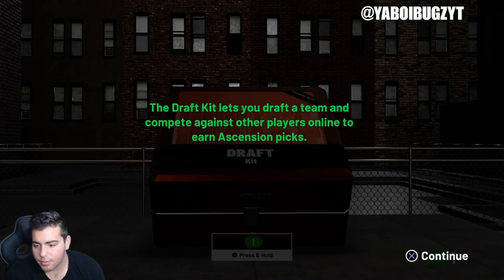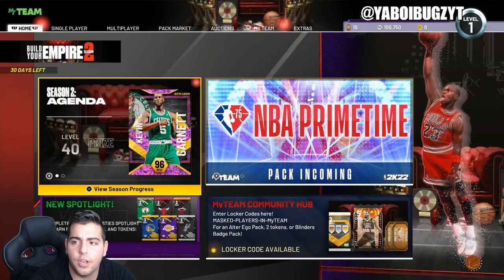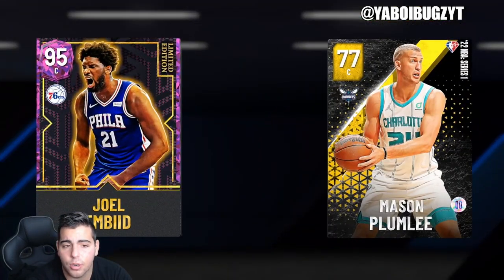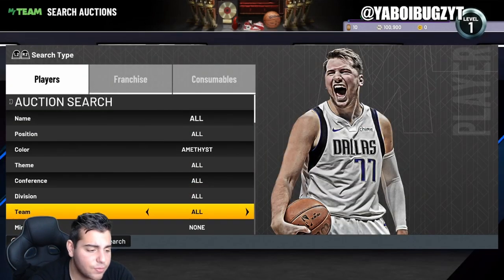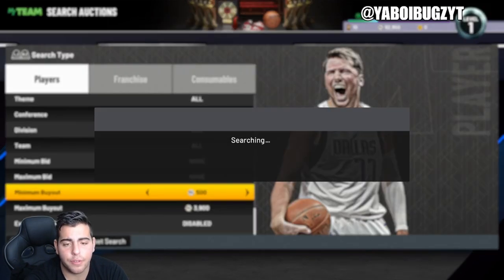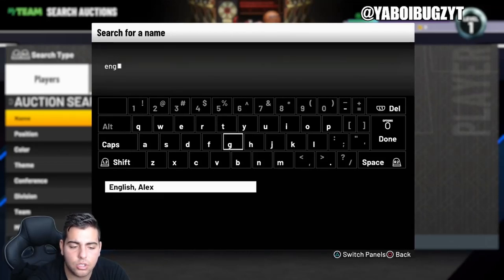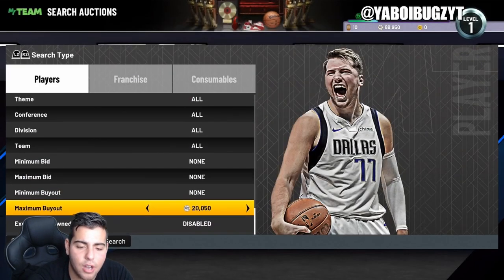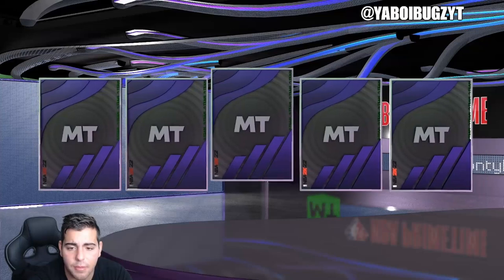INSANE NEW PRIMETIME PACKS ARE LIVE RIGHT NOW! MAKE MT FAST WITH THESE METHODS! | NBA 2K22 MY TEAM